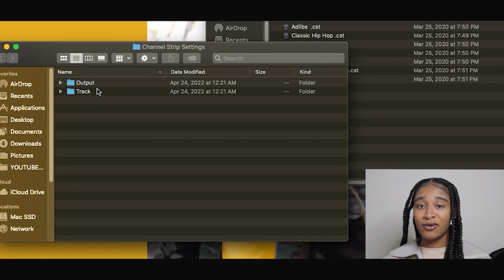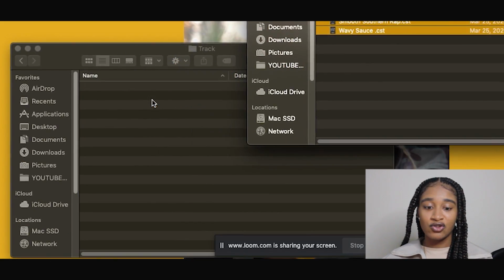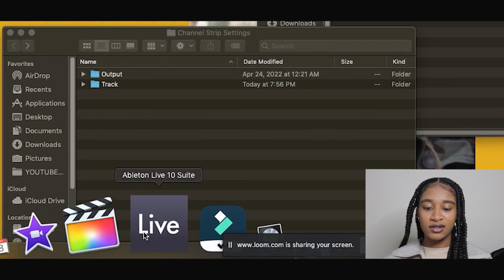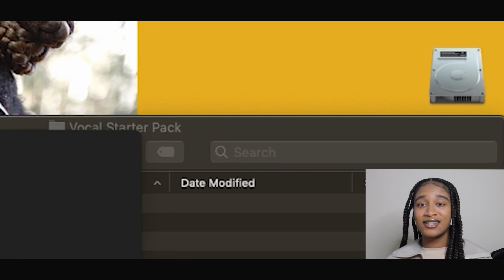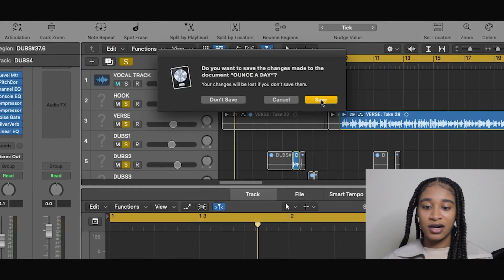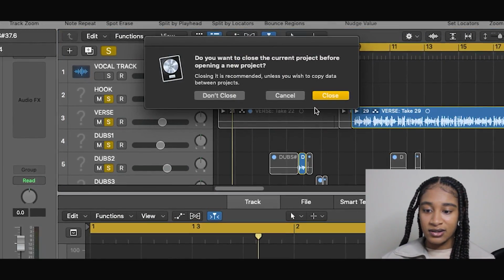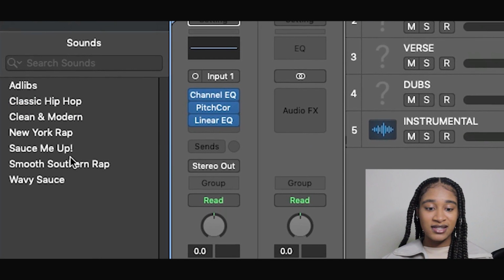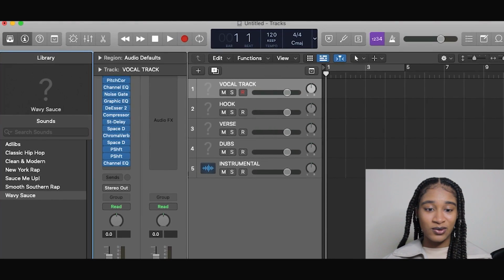HOW TO ADD PRESETS TO LOGIC PRO X (ON MAC)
YOOOO WELCOME BACK TO ANOTHER ONE WITH CHEY Y!!

Thanks for tuning into a vibe with my tribe. I appreciate all the support and love.
Don't stop pursuing your goals for anyone or anything, not even yourself.
Y'all stay blessed! Say what's up down below! Peace!